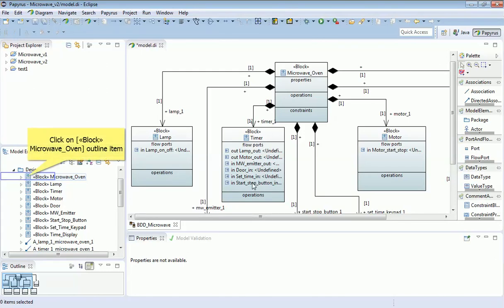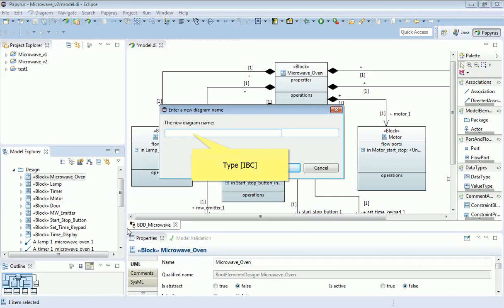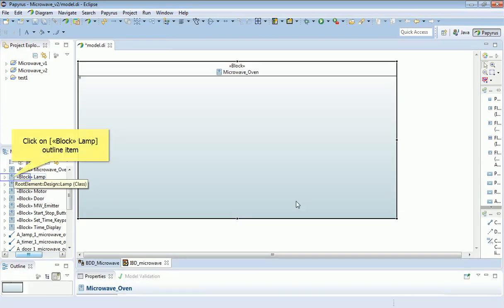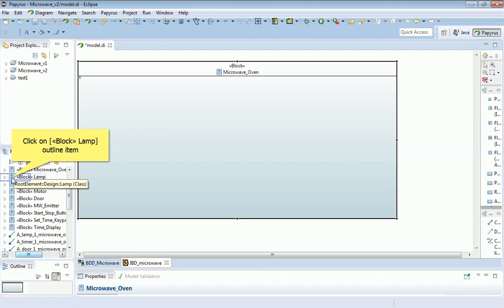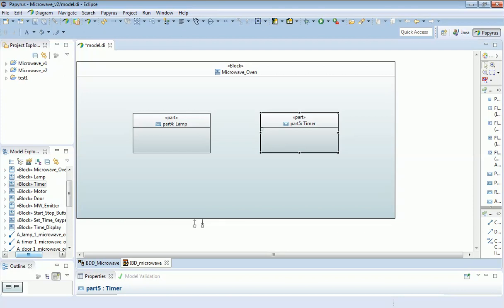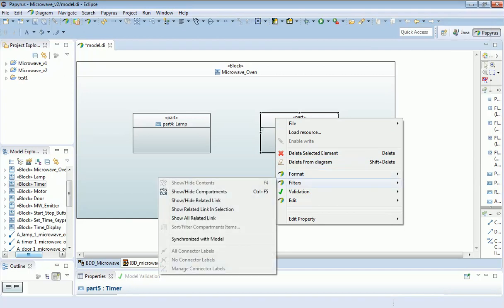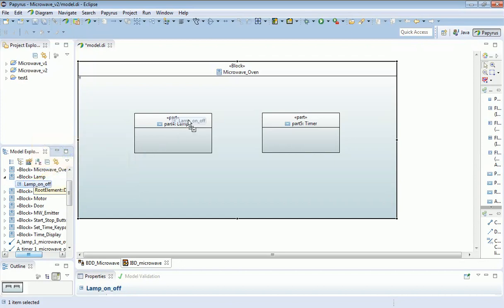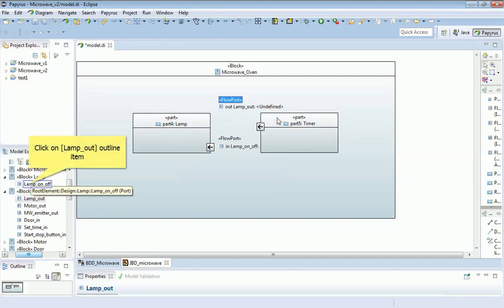120a Internal Structure of a Microwave Oven